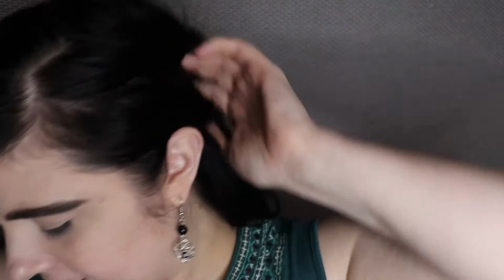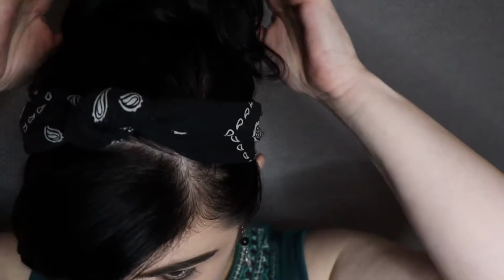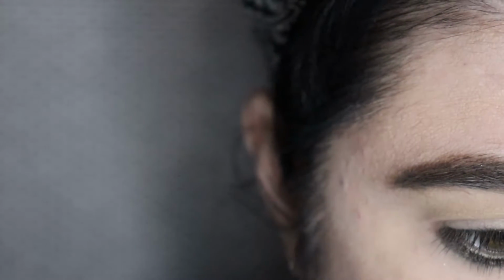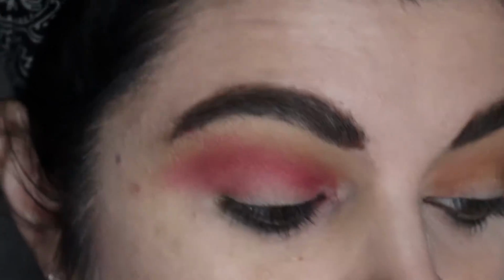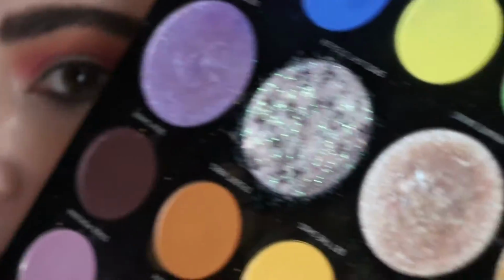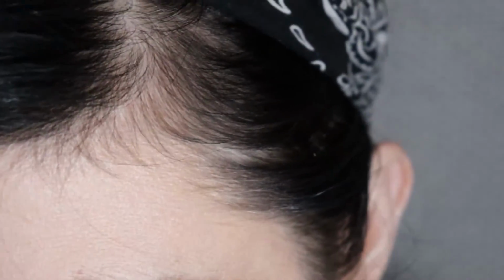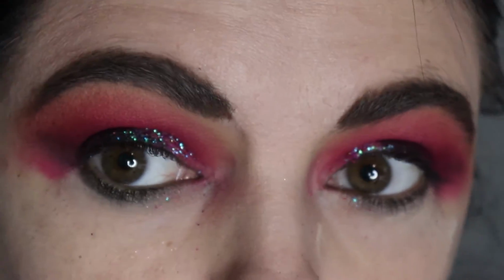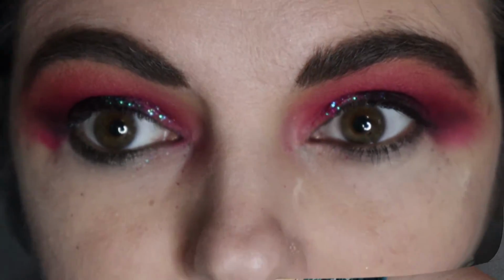Pink Passion eye look and Bandana Hairstyle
Thank you so much for supporting me. I appreciate  you all so much!
Thanks Tammy